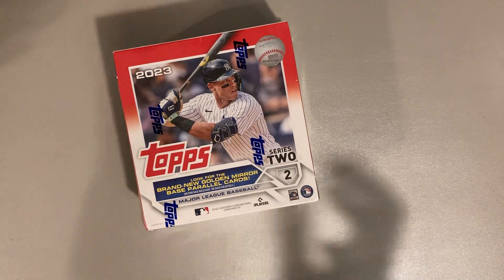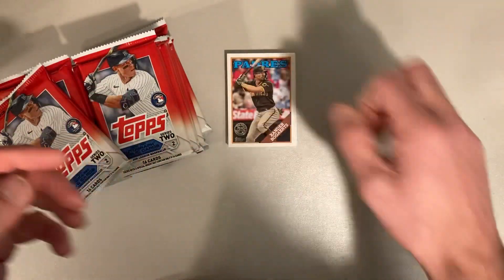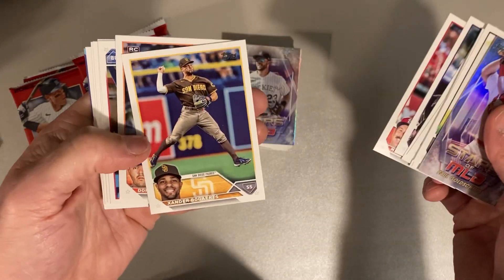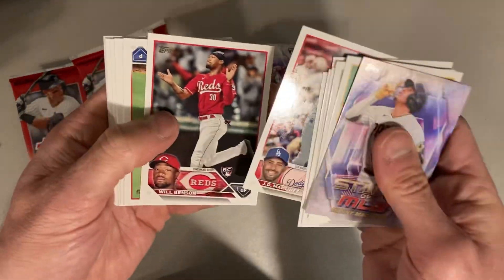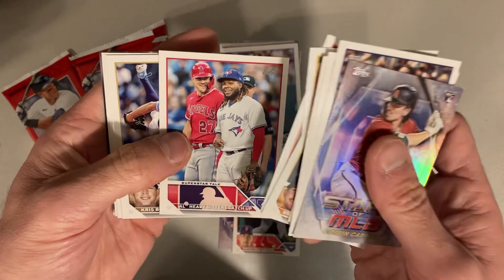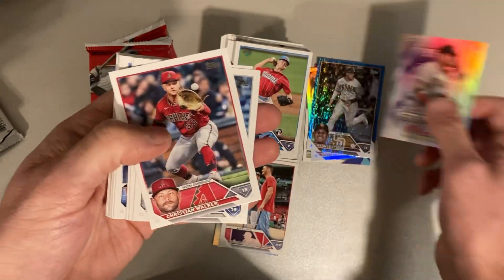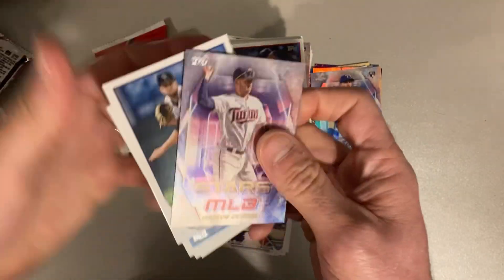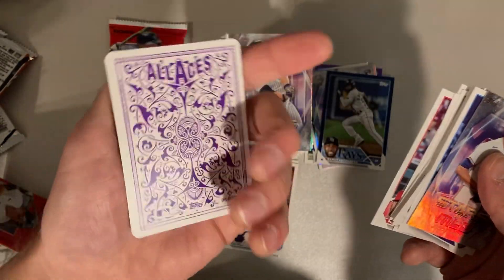2023 Topps Baseball Series 2 Monster Box Rip! Sparkly!! 👀✨